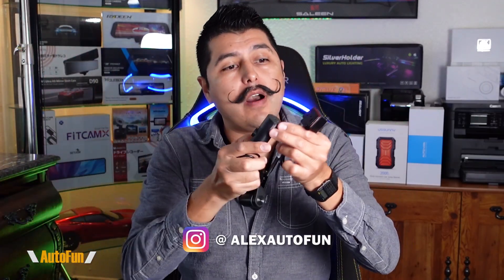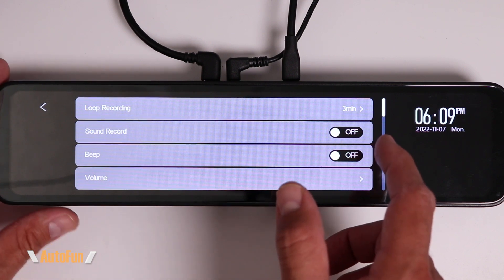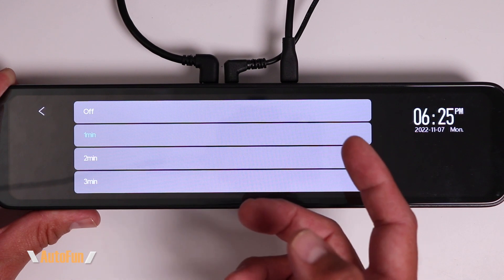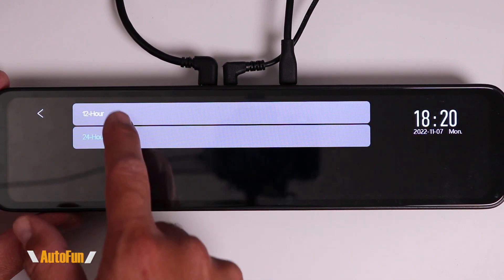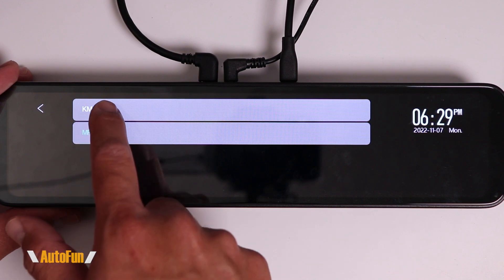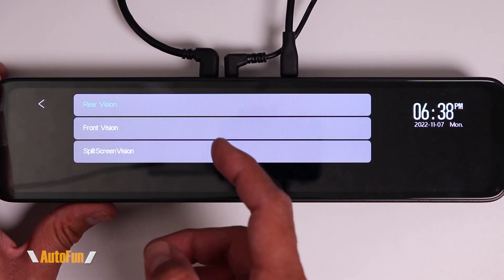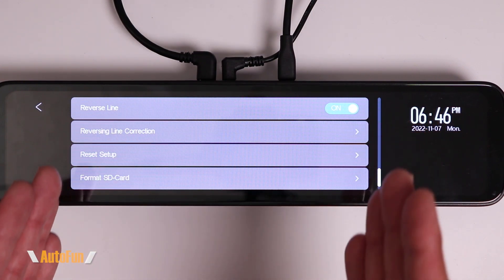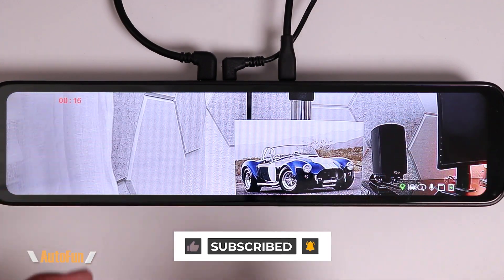Wolfbox G880 Mirror Dash Cam Full Menu & Recommended Settings (HD, GPS, Park Mode, Park Assist, 11")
How to setup the Wolfbox G880 LCD Mirror Dash Cam with the Best Settings.

Mirror Dashcam
Hardwire Kit

Chapters:
0:00 Intro & Advantages of Detached Cameras
2:18 Parking Monitor & G-Sensor
4:12 Clock Date & Time Settings
5:55 GPS & Auto Record
8:04 Camera Settings
9:36 Reverse Lines & Format SD Card